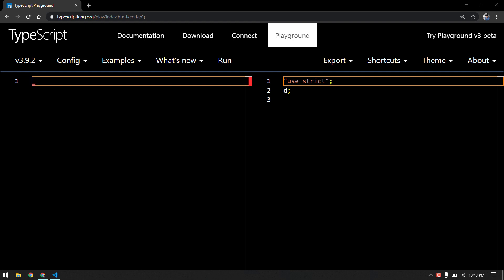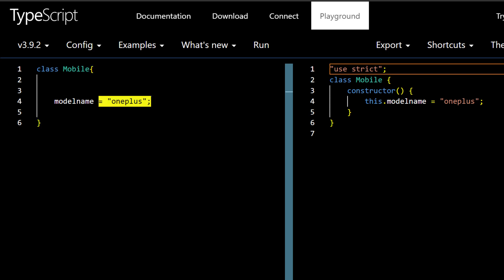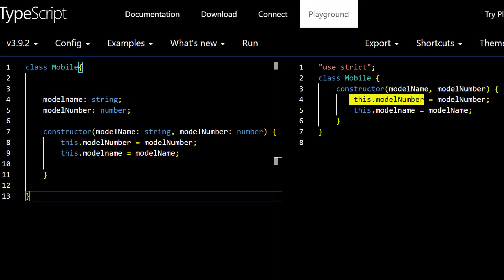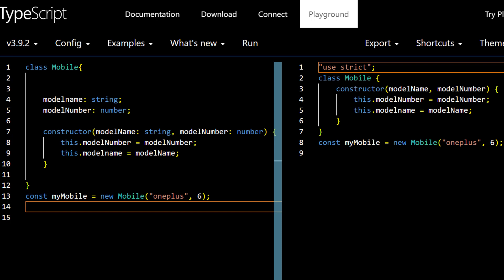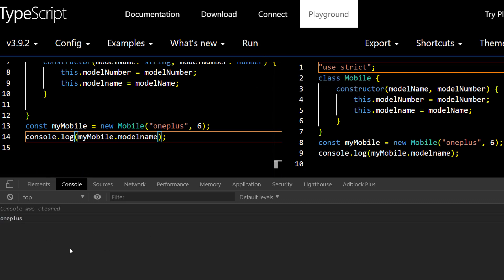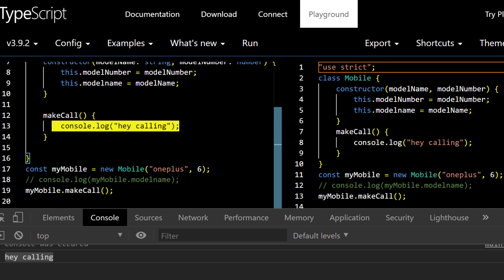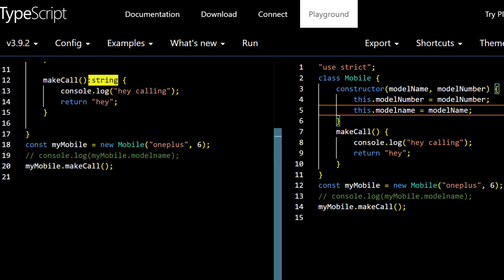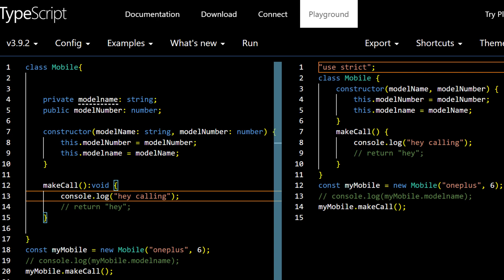Class, Constructor & Method - TypeScript [Protractor Tutorial] | LetCode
Hello Guys, In this video, we will learn class, constructor, and methods in typescript.

Intro & Outro
music credit
song: To my soul

Class, Constructor & Method - TypeScript [Protractor Tutorial]
protractor tutorial - typescript - oops typescript
Channel search